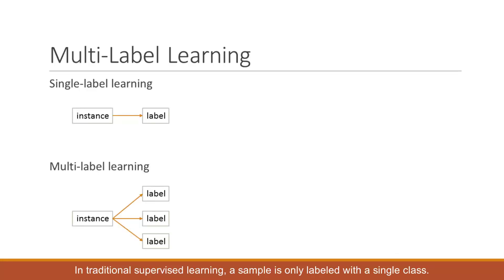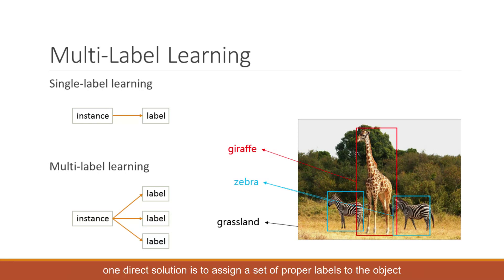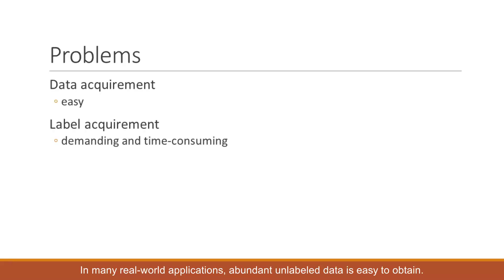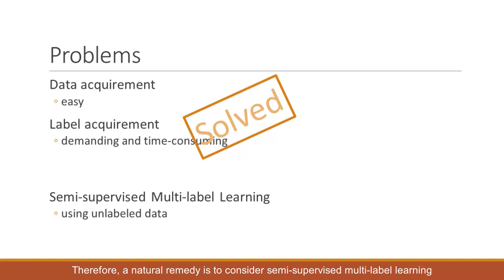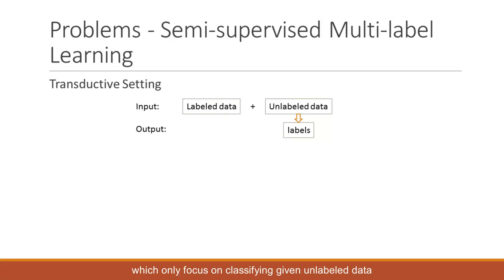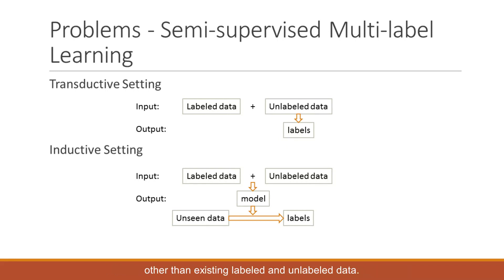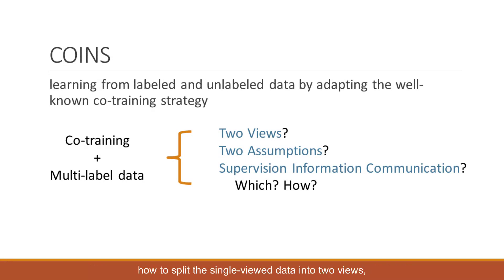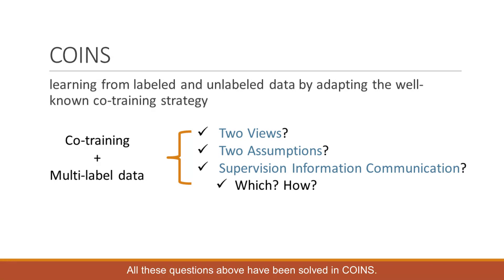Inductive Semi-supervised Multi-Label Learning with Co-Training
Wang Zhan (Southeast University)
Min-Ling Zhang (School of Computer Science and Engineering, Southeast University)

In multi-label learning, each training example is associated with multiple class labels and the task is to learn a mapping from the feature space to the power set of label space. It is generally demanding and time-consuming to obtain labels for training examples, especially for multi-label learning task where a number of class labels need to be annotated for the instance. To circumvent this difficulty, semi-supervised multi-label learning aims to exploit the readily-available unlabeled data to help build multi-label predictive model. Nonetheless, most semi-supervised solutions to multi-label learning work under transductive setting, which only focus on making predictions on existing unlabeled data and cannot generalize to unseen instances. In this paper, a novel approach named COINS is proposed to learning from labeled and unlabeled data by adapting the well-known co-training strategy which naturally works under inductive setting. In each co-training round, a dichotomy over the feature space is learned by maximizing the diversity between the two classifiers induced on either dichotomized feature subset. After that, pairwise ranking predictions on unlabeled data are communicated between either classifier for model refinement. Extensive experiments on a number of benchmark data sets show that COINS performs favorably against state-of-the-art multi-label learning approaches.